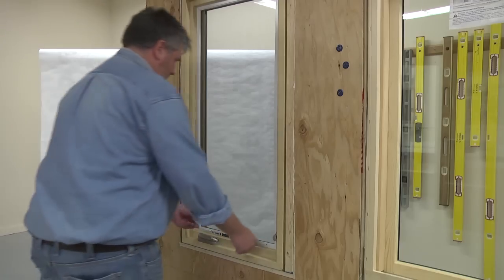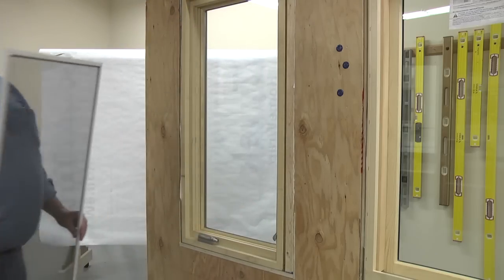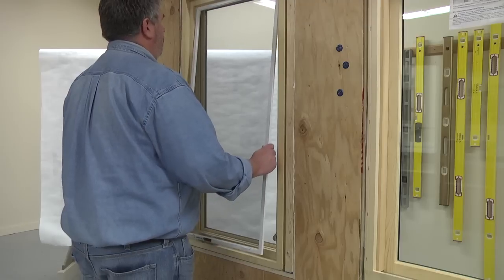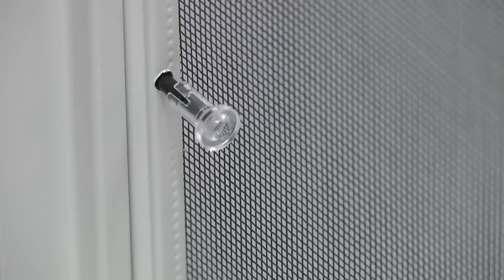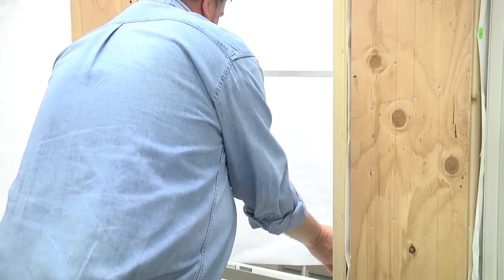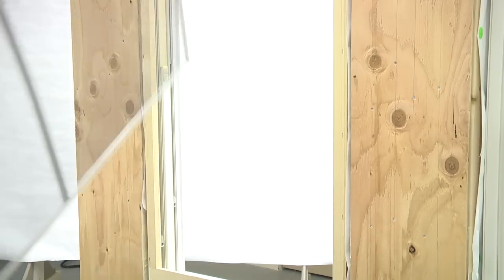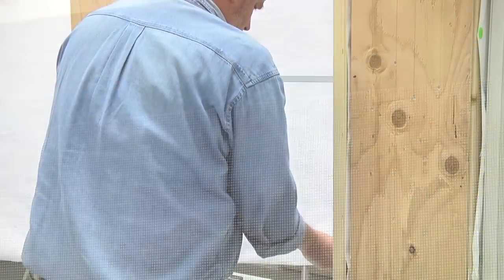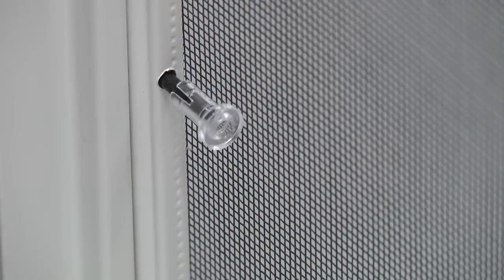How to Remove a Screen on Marvin® Windows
How to remove a screen from a general Marvin® window.